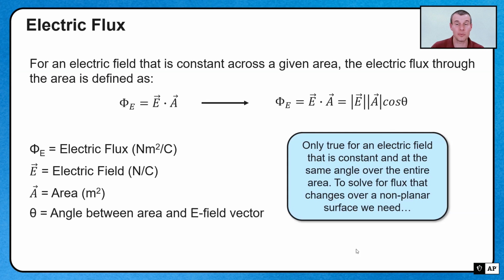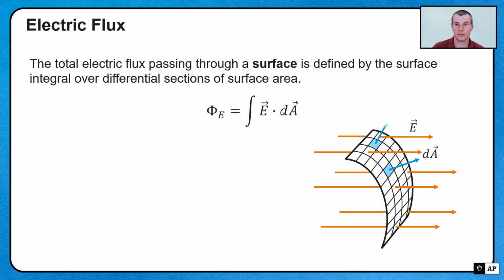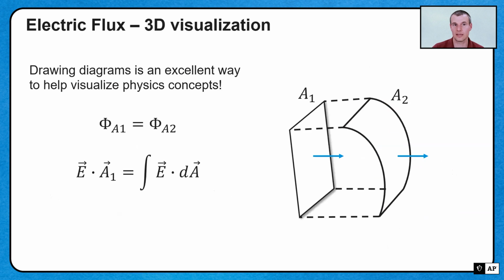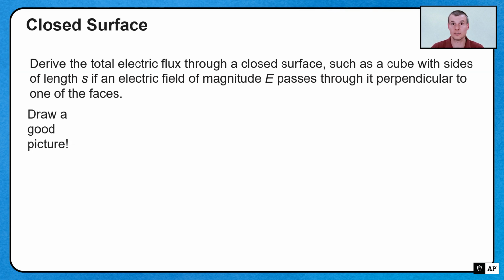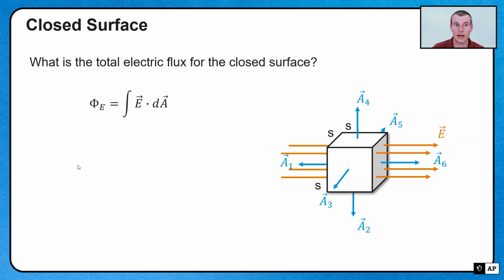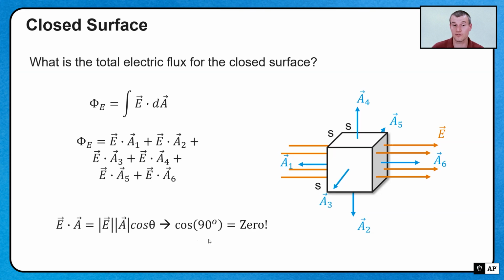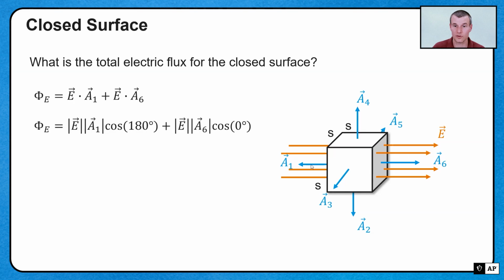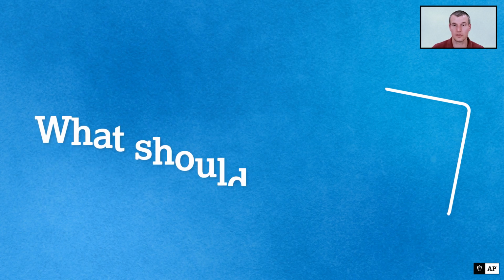Electric Flux (Part 2)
In this video, we will apply the idea of electric flux to non-planar and closed surfaces.